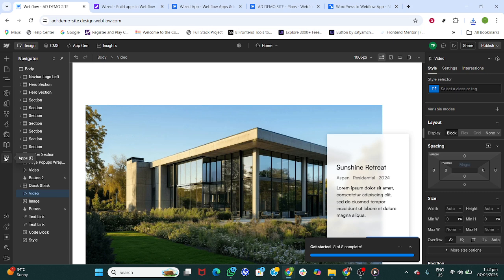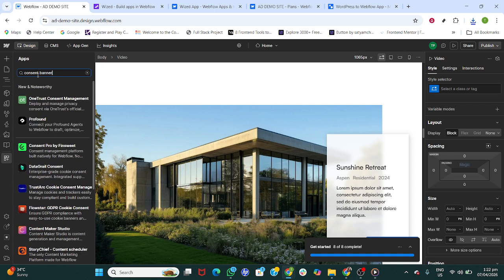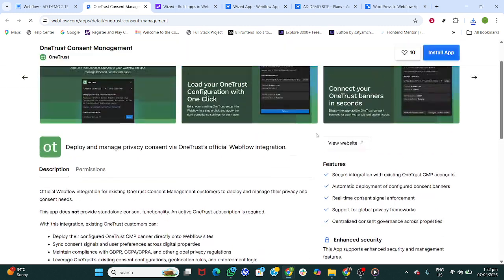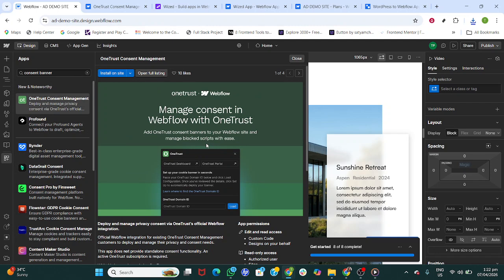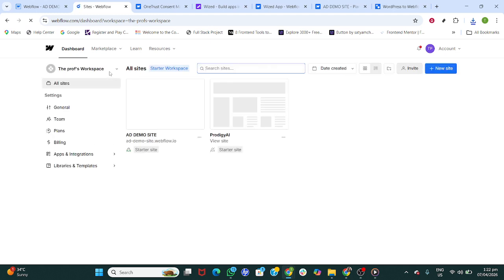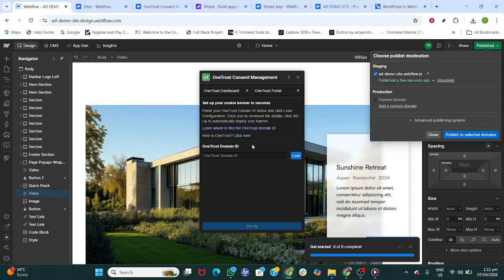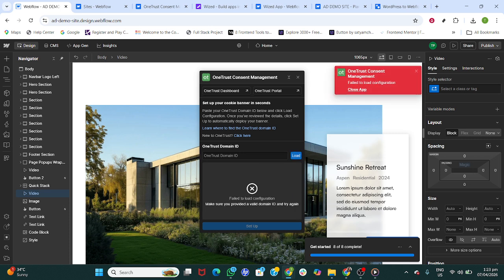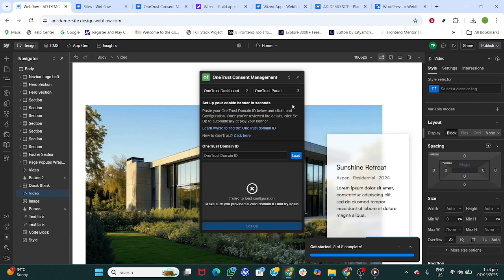How To Implement A Consent Banner On Your Webflow Website (Tested)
In this video, we discuss how to implement a consent banner on your Webflow website to ensure absolute legal tech compliance. Leveraging powerful GDPR compliance tools guarantees a safe and secure cookie popup integration for your visitors. Follow this Webflow tutorial to master critical data privacy setup operations.

00:00 Intro
00:05 Importance of Consent Banners
00:13 OneTrust Integration Overview
00:20 Accessing Webflow Project
00:26 Navigating to Apps & Integrations
00:33 Searching for OneTrust
00:44 Selecting the Official Integration
00:54 Reviewing Integration Details
01:05 Accessing Full App Listing
01:19 Understanding App Permissions
01:27 Starting the Installation
01:33 Linking Site to OneTrust
01:42 Publishing for Live Deployment
01:57 Banner Behavior and Configuration
02:10 Quick Recap of Steps
02:26 Tips for Multiple Domains
02:35 Conclusion and Summary